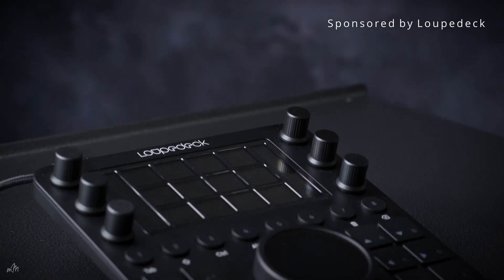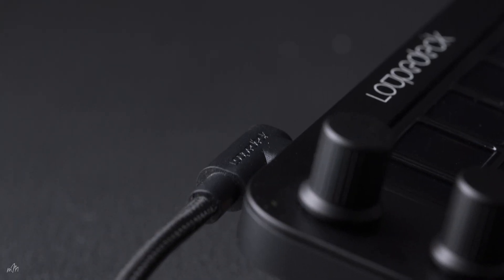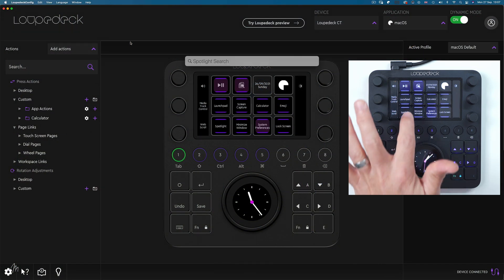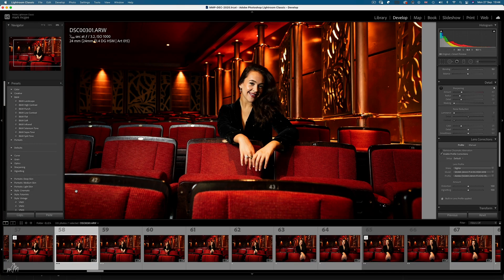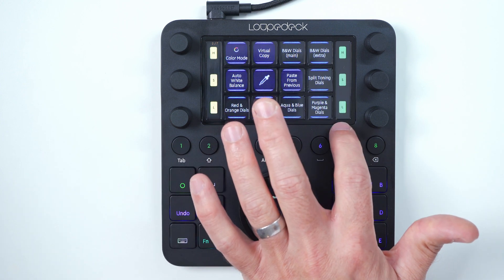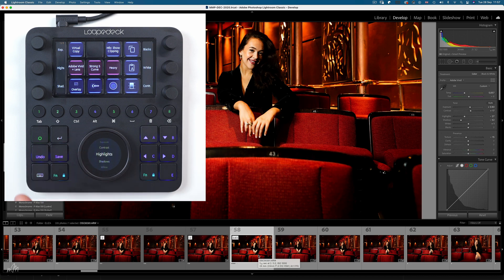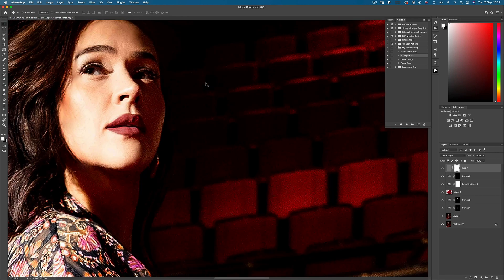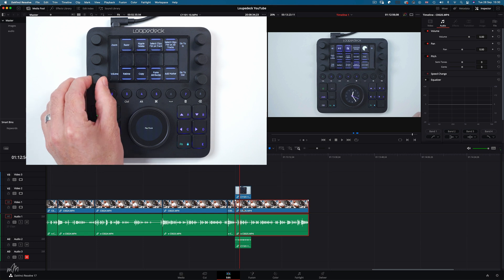LOUPEDECK CT - Editing in Lightroom & Photoshop REALLY FAST!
I review the Loupedeck CT and test the native plugin for Adobe Lightroom and Photoshop. I look this input console build quality, customisation and show you how the software interacts with the Loupedeck Console. A perfect editing tool for content creators, video editors, photo editing and music editors.

Just Wanna Be Friends - Basixx

Video Chapters:
00:00 Intro
01:19 Packaging & Build Quality
02:16 Main Touch Screen
03:20 Software
05:16 Lightroom Customisation
06:19 The Dials
07:52 The Round Buttons
09:24 The Wheel
11:22 Photoshop Profile
15:26 Custom Profiles